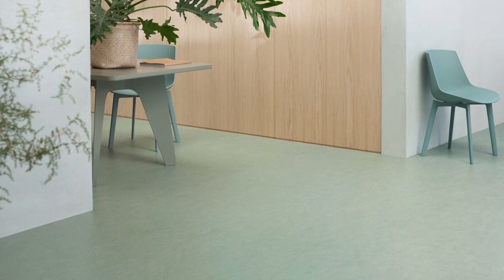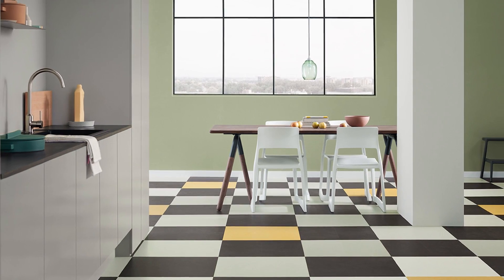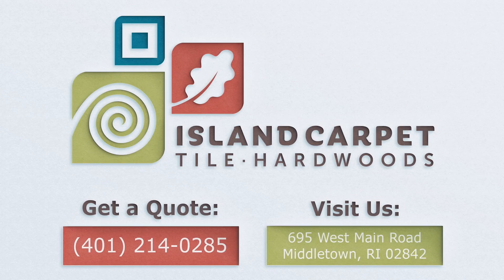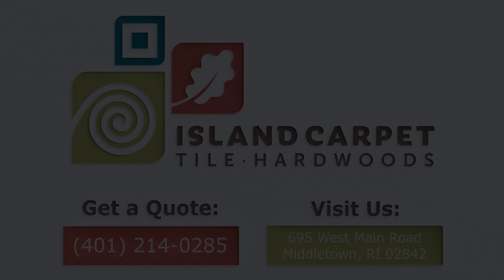ASK KEN: Why Choose Linoleum for Flooring?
Linoleum is a great choice for those looking for stylish floors that are also environmentally friendly. Fun fact: Linoleum used to be installed on battleships—so you know it's sturdy.